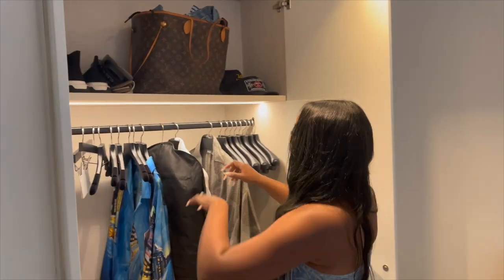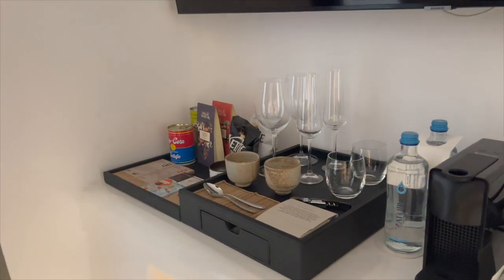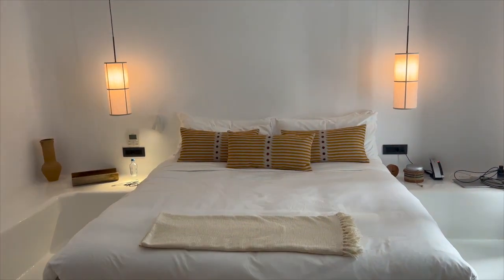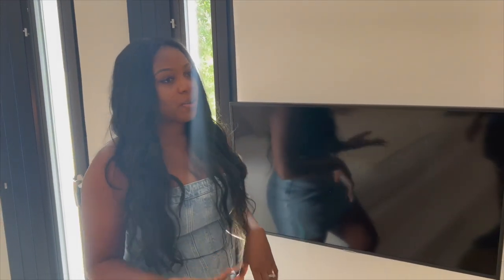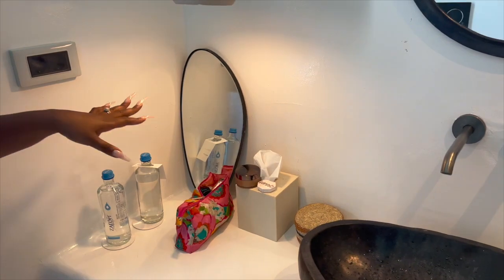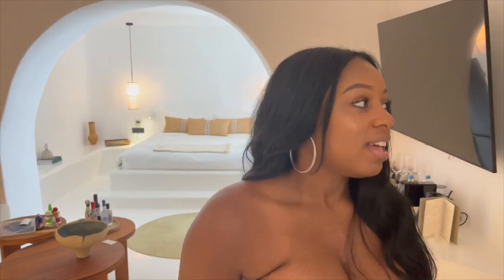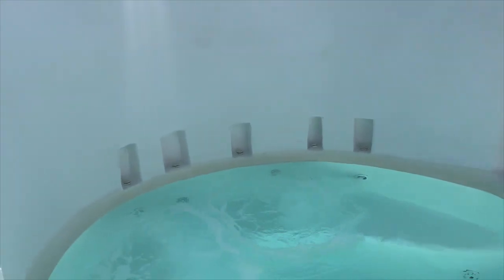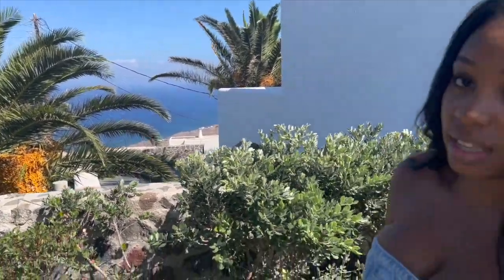NOBU SANTORINI ROOM TOUR | NOBU HOTEL ZEN SUITE | SANTORINI GREECE HOTEL | WE LOVED IT HERE!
We traveled to Greece to celebrate our 5 year wedding anniversary. We started in Athens, then headed to Mykonos, then to Santorini. We have two travel vlogs posted of the stay, so please check them out! This is a room tour of Nobu Hotel located in Santorini, Greece! We stayed in the Zen suite and it was perfect! The staff, food and overall quality of the amenities offered was top tier! Please Enjoy!

*MAKE SURE OUR POST NOTIFICATIONS ARE TURNED ON*

♡ We plan to bring you quality videos of our lifestyle, travel and love! We are excited to start this journey with you! ♡